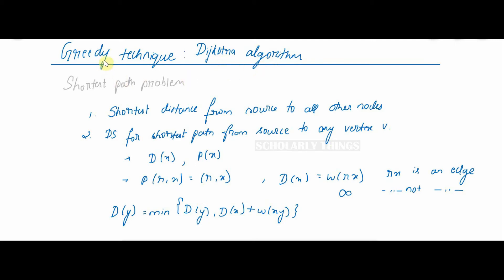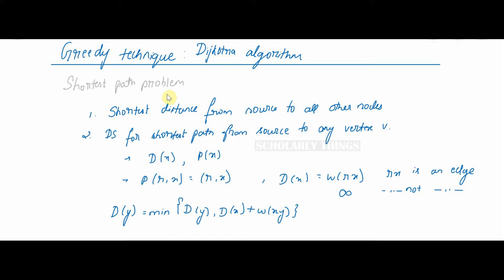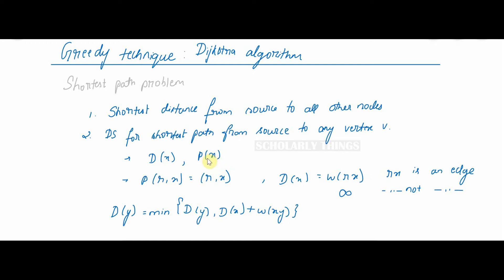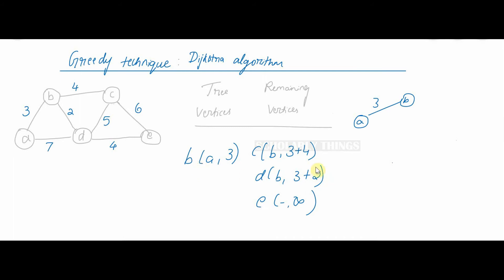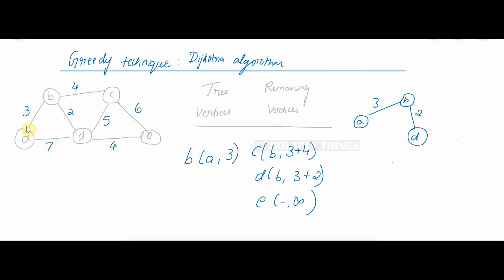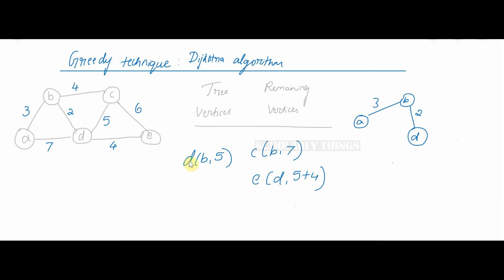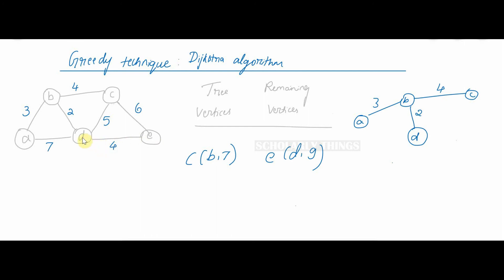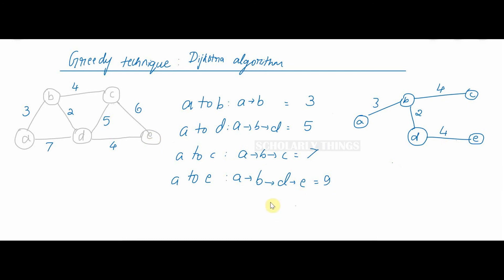Algorithm series | Greedy technique #3 | Dijkstra's algorithm | Scholarly things